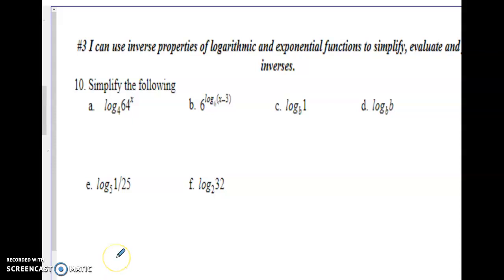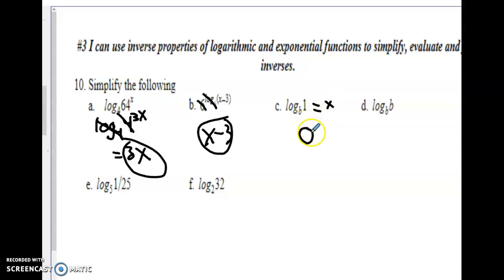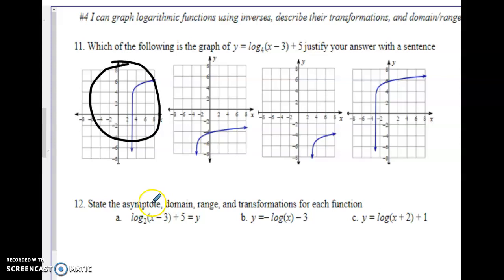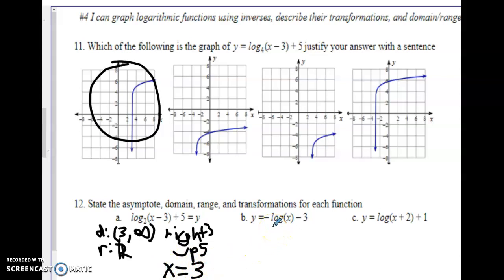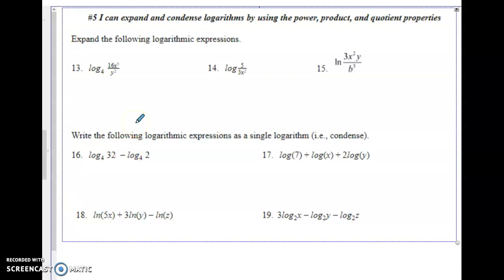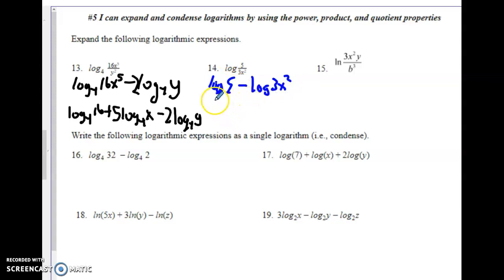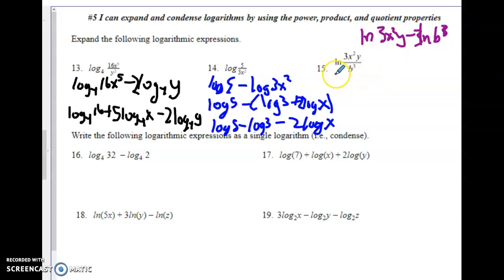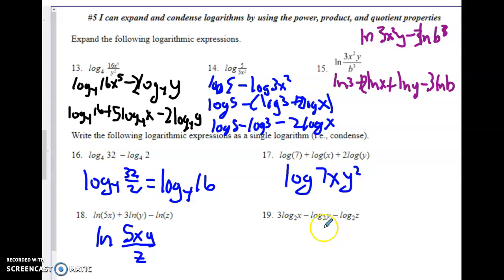SM3 Chapter 5 Review Part 2